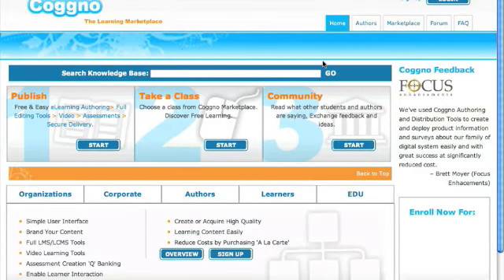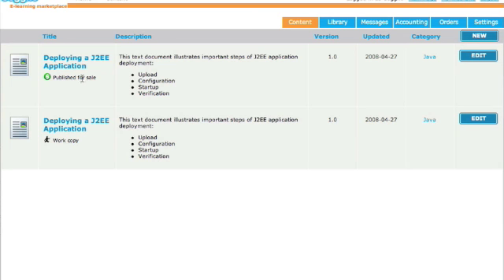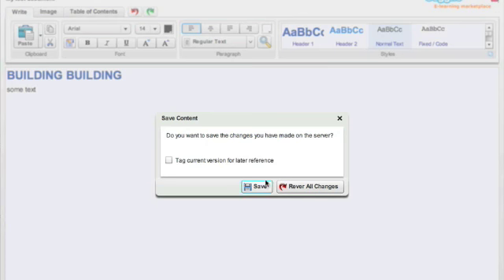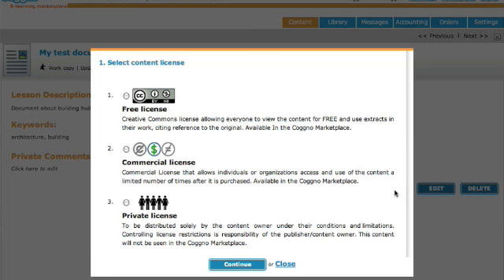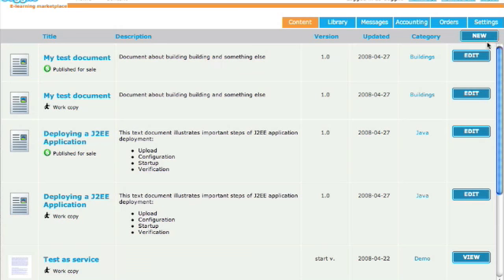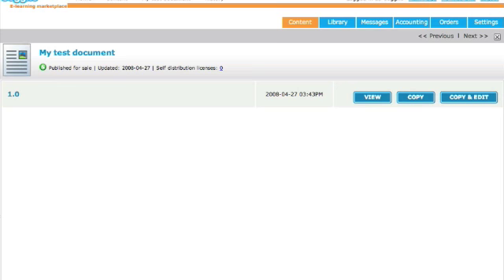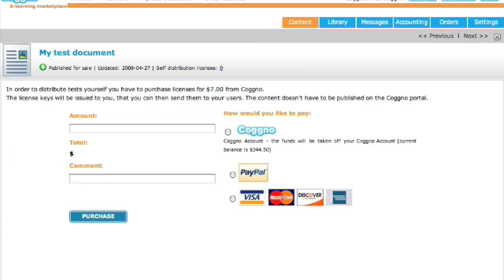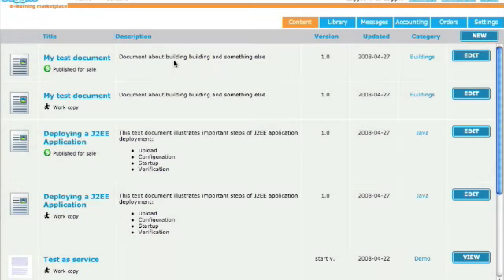Coggno Learning Management System Backend Demo Part 1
Coggno This demo tutorial will walk you through the functions of the Coggno administration consul for authors using the Coggno Learning Management System (LMS).